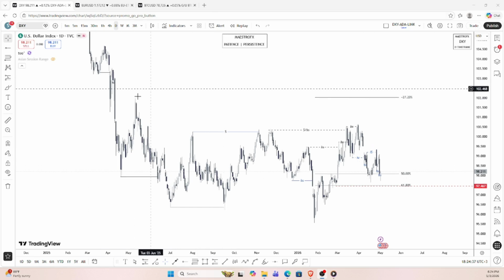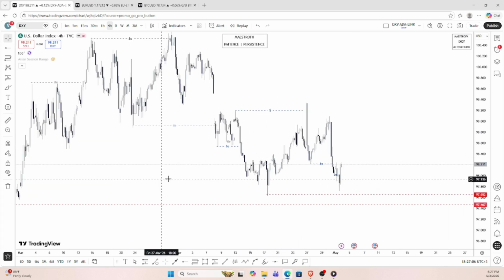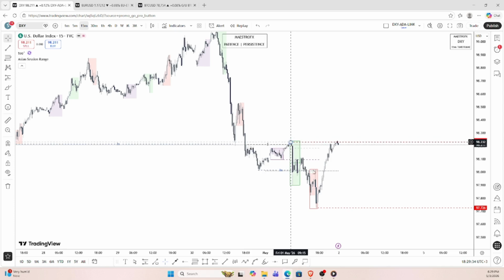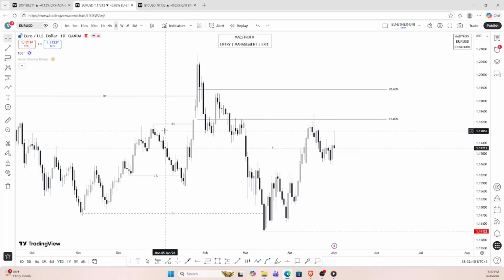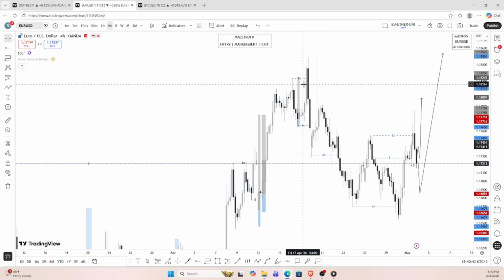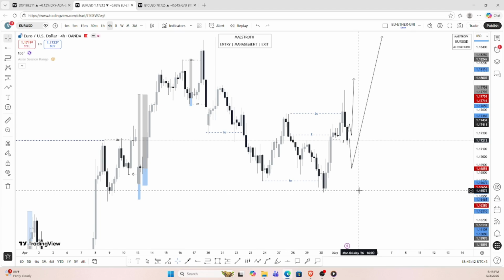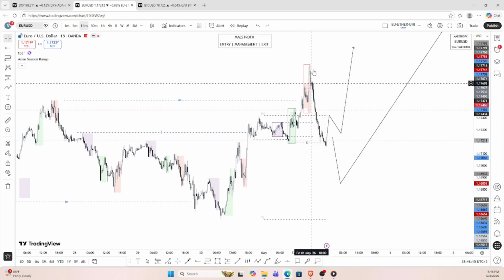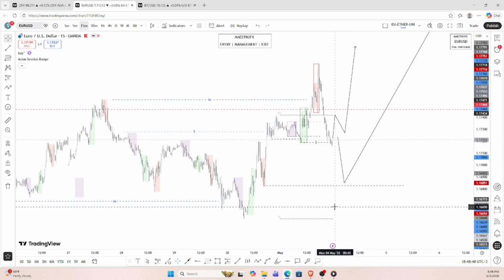ADVANCE TECHNICAL ANALYSIS: Market Structure DXY EURUSD Top Down Analysis (3rd May 2026).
I am not a financial advisor, and nothing in this content should be considered financial advice or a recommendation to buy or sell any asset. Any trading decisions you make are entirely your responsibility, and I will not be held liable for any losses or damages resulting from the use of this information. Trade wisely and manage your risk carefully.